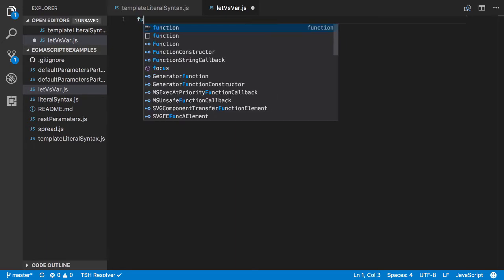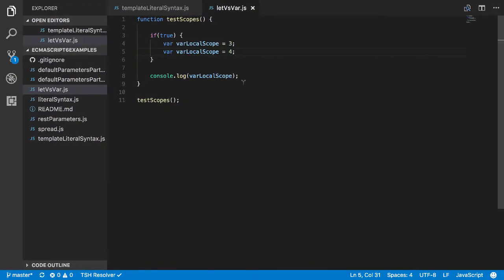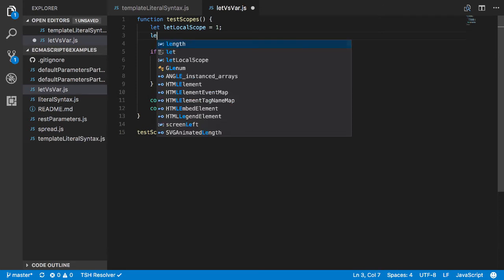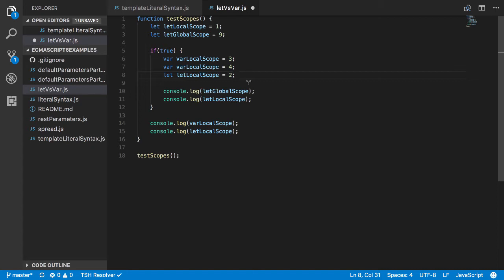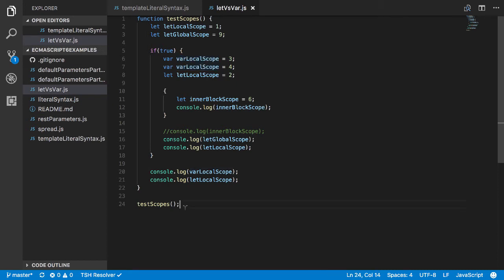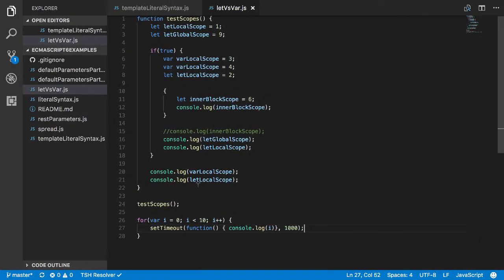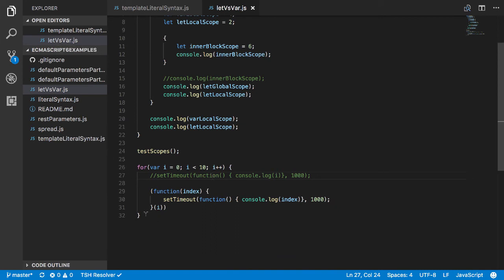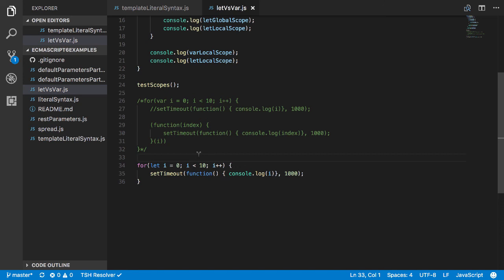ECMAScript 6 - Let Vs Var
In this video I quickly talk about the let keyword in Ecmascript 6 and how it compares to the var keyword. I also explain a very important benefit of using it when creating for loops and spinning of async events.